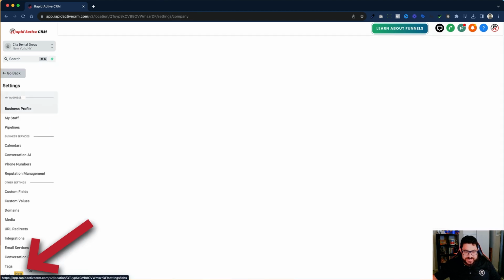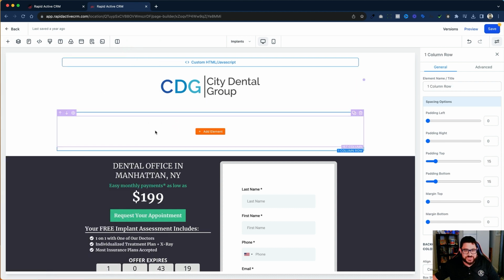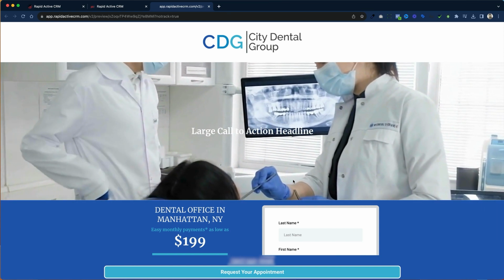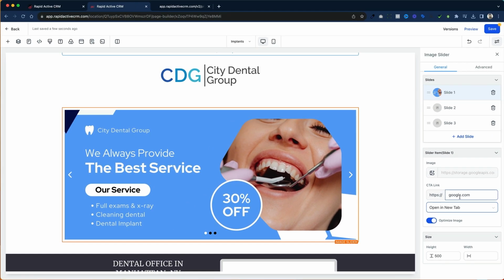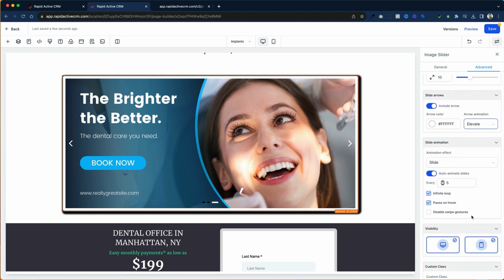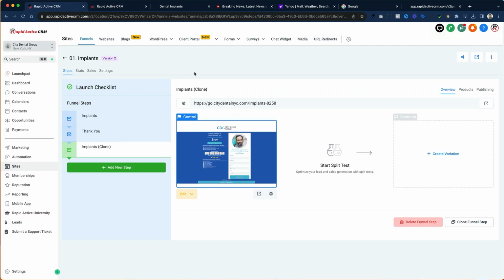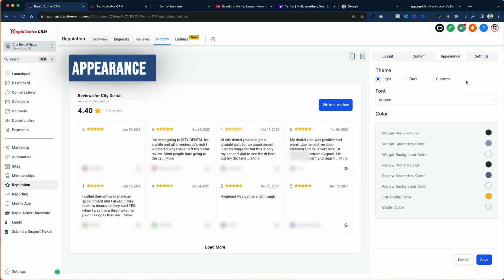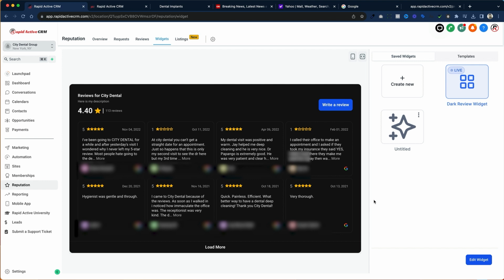3 Game-Changing Features in GoHighLevel's Funnel Builder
We're thrilled to show you three stellar updates to GoHighLevel's Funnel Builder: an all-new Image Slider element, the option to add immersive background videos, and the flexibility to personalize the appearance of online reviews. Let's dive right in and see how these can elevate your marketing game!

Experience the power of personalized support with our VIP Office Hours Program. Get live help from experts and conquer your challenges effortlessly.

Unlock your full potential with our MasterBuilder Program!
Dive deep into hands-on training, elevate your skills, and transform your business. Don’t miss out—join us today!

🛑 BINGE WATCH:

Learn GoHighLevel with our tutorials.